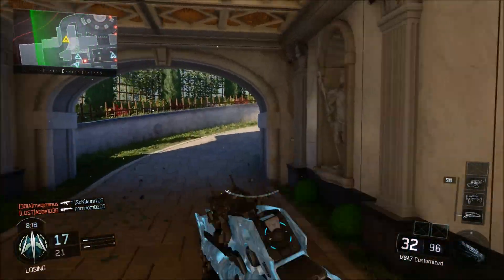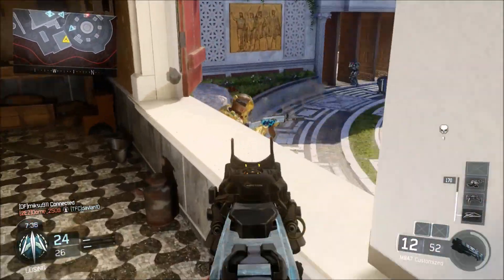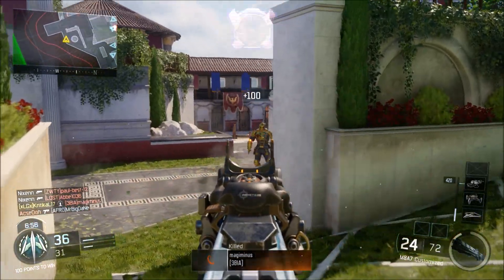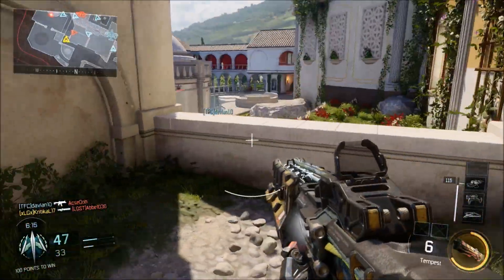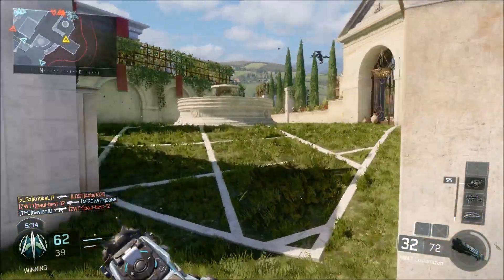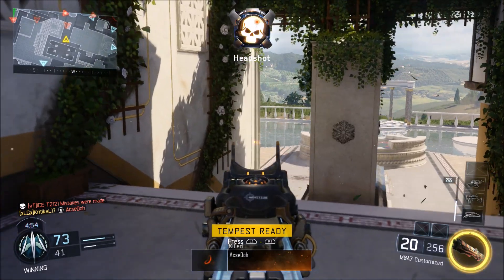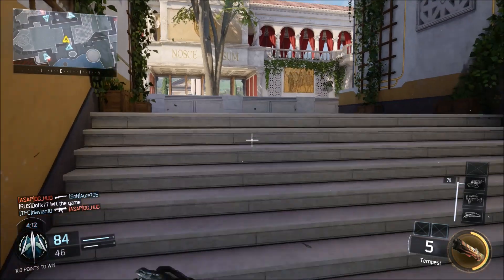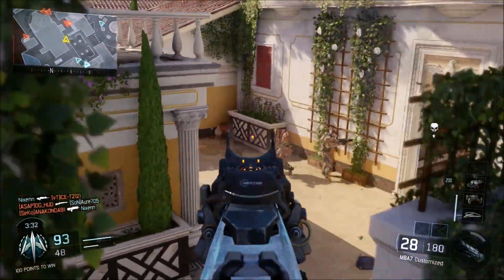BO3: NEW DLC Empire Nuclear! (TDM 35 Gunstreak) M8A7 Beast Class!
➥Turtle Beach products
USE CODE ➥ Lethal
➥Scuf Gaming
➥Custom Configz
➥Glom Tom
➥Pwnd gamerz
➥JerkyPro
➥Earths_Bounty